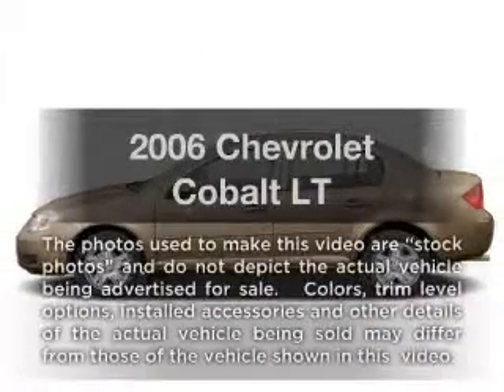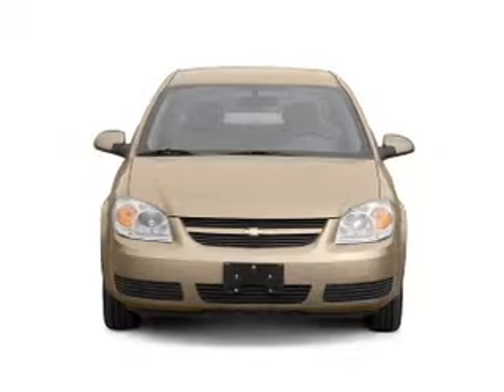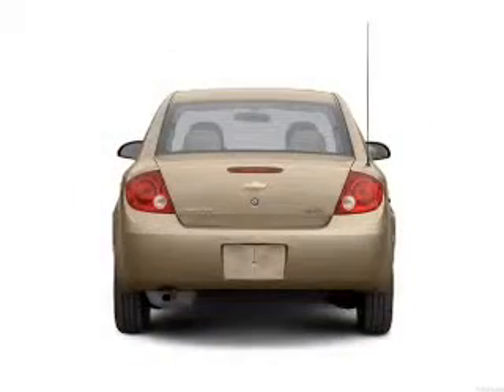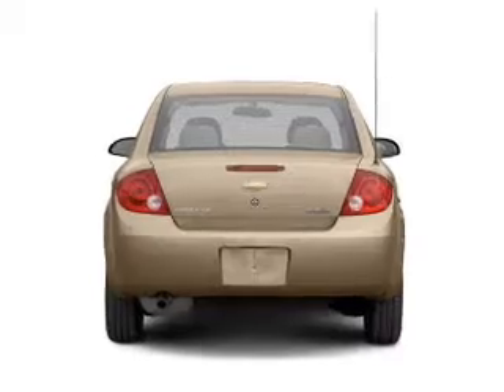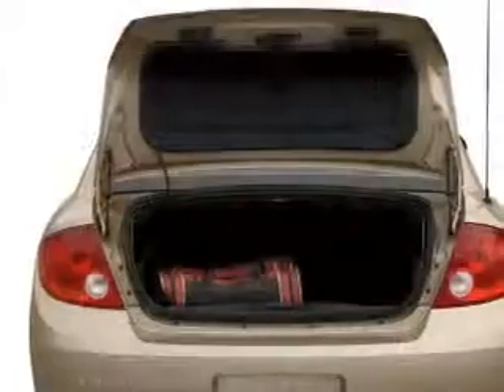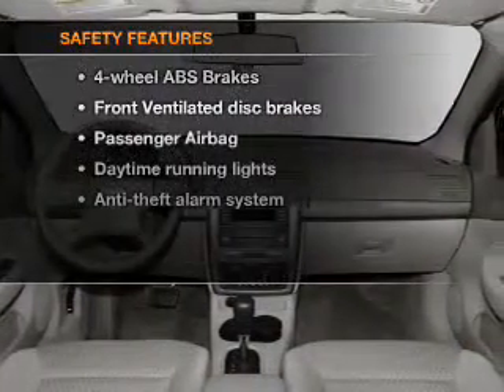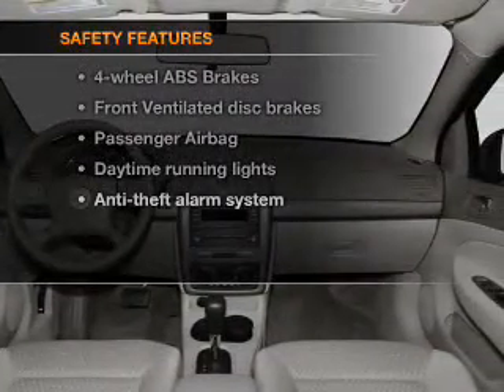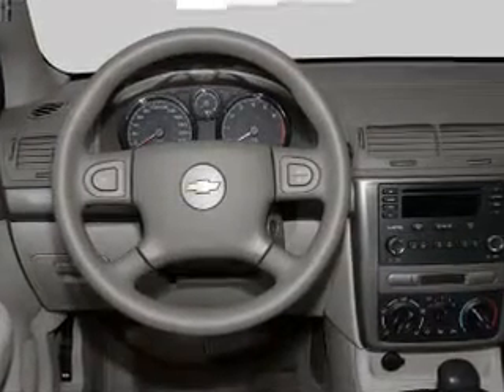2006 Chevrolet Cobalt - Manchester NH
Year: 2006
Make: Chevrolet
Model: Cobalt
Trim: LT
Engine: 2.2 liter inline 4 cylinder 16 valve
Transmission:
Color: Silver
Mileage: 119001
Address:
1477 S Willow St